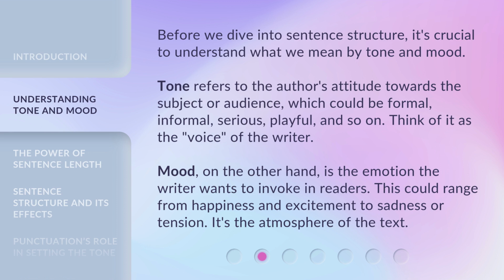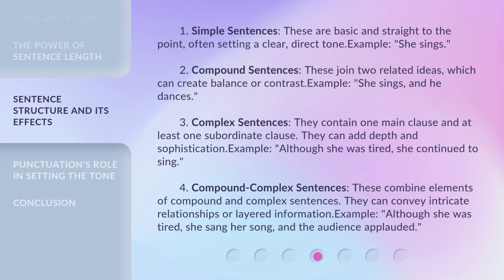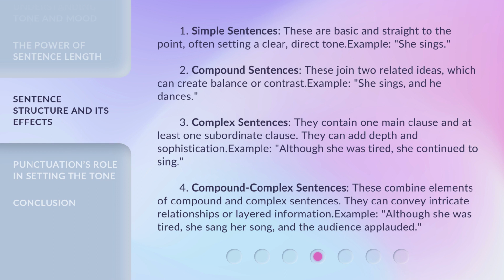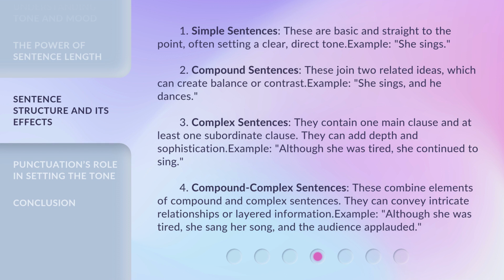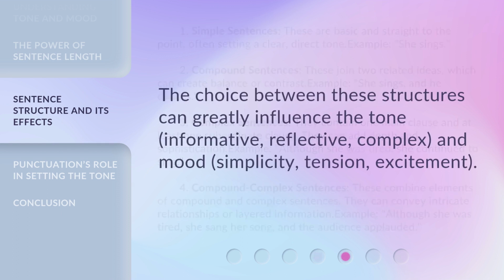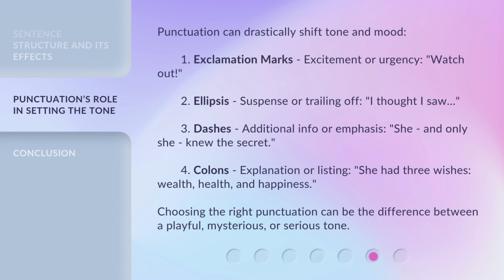Identifying Tone and Mood through Sentence Structure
Unlocking Tone and Mood: The Power of Sentence Structure • Discover how sentence structure can shape the tone and mood of your writing. Learn the secrets behind simple, compound, and complex sentences and how to use them effectively to create the desired atmosphere in your creative pieces.

00:00 • Introduction - Identifying Tone and Mood through Sentence Structure
00:31 • Understanding Tone and Mood
01:07 • The Power of Sentence Length
01:39 • Sentence Structure and its Effects
02:55 • Punctuation’s Role in Setting the Tone